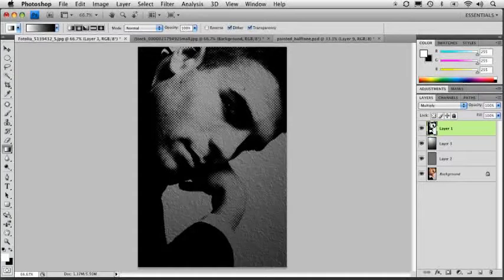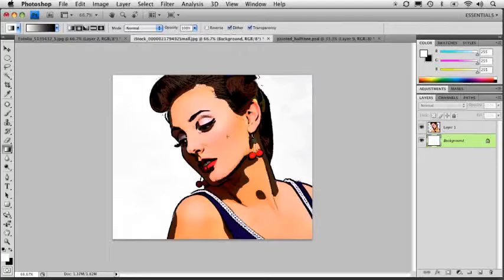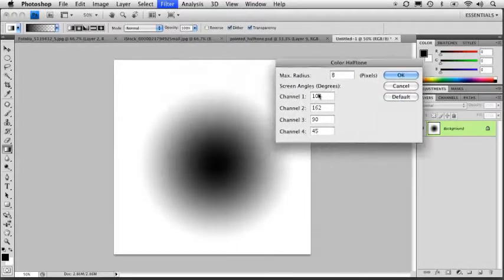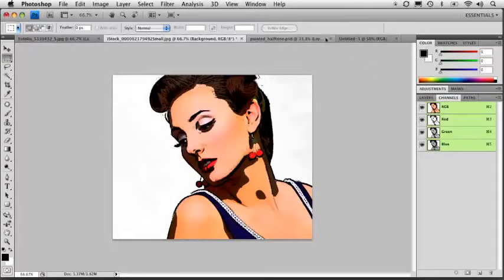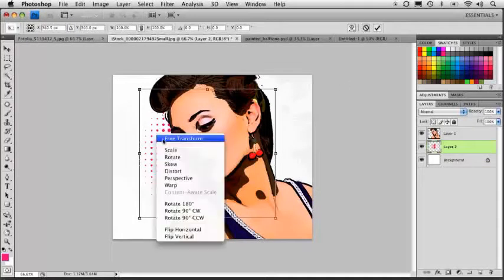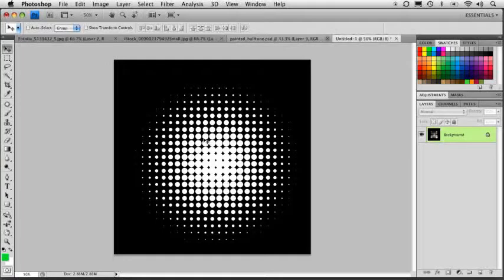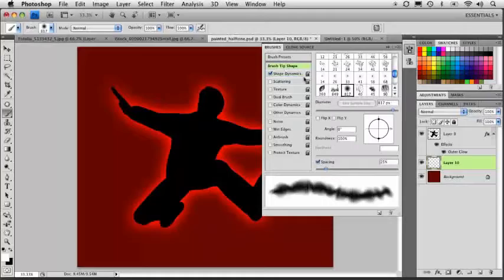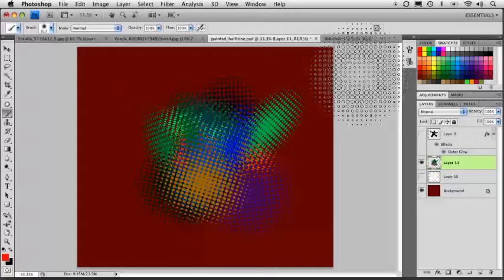04 Halftone Effects, Part 2